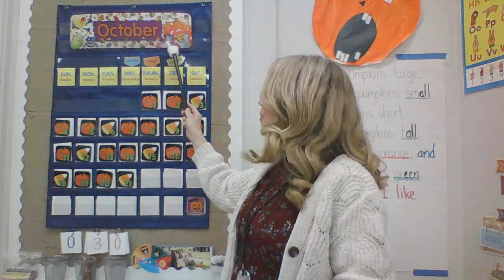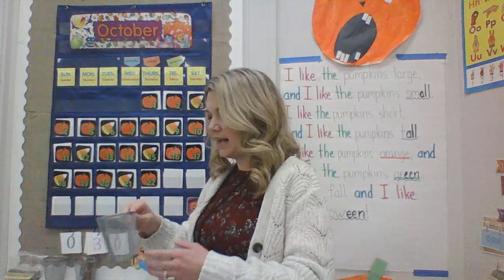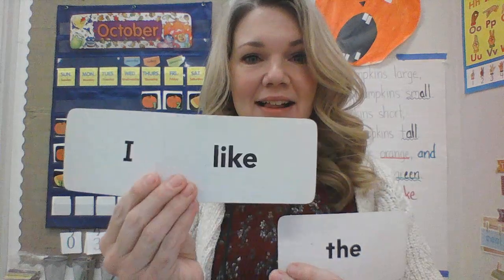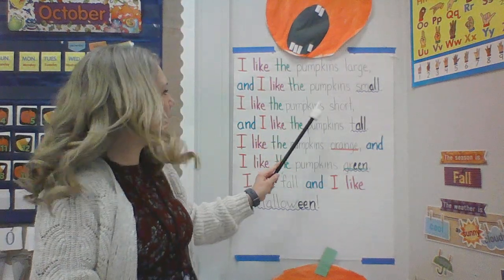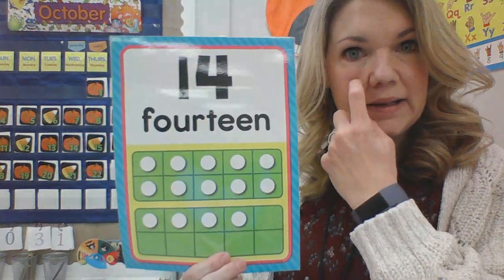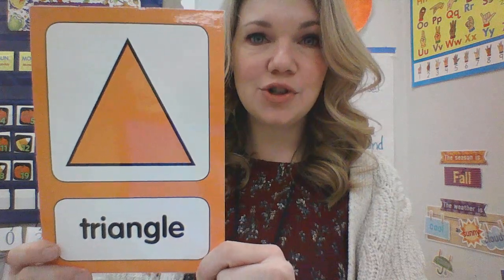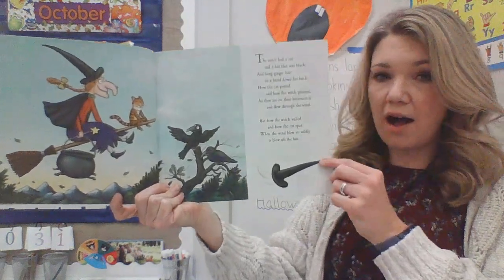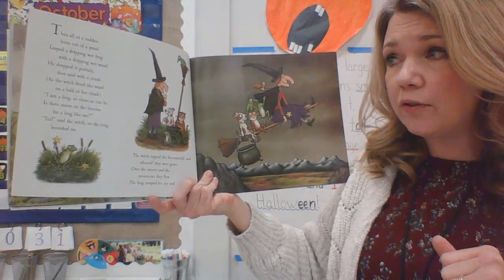October 22 Calendar Kindergarten 1 of 2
Sorry there are two links... My light went out in the middle of the story and my editing powers are not what they should be.